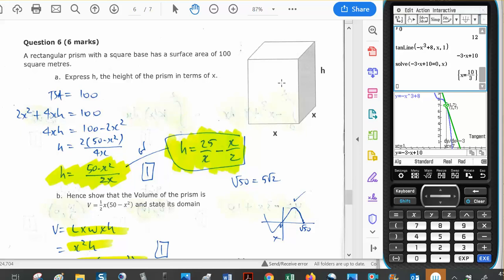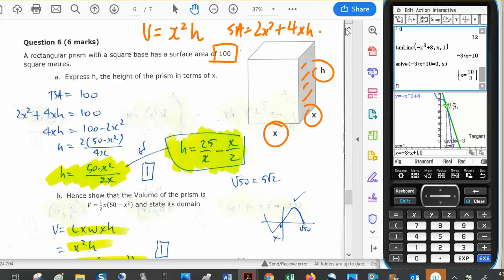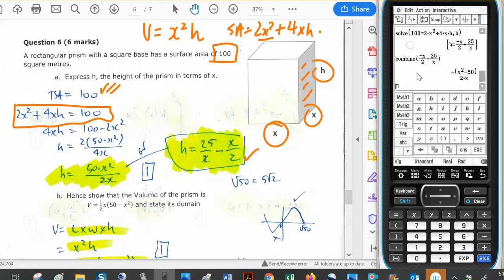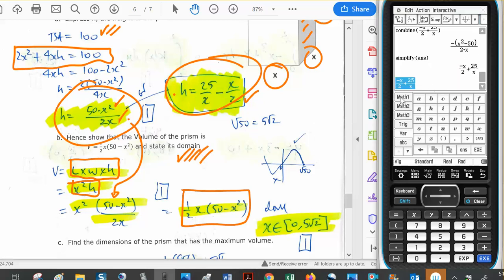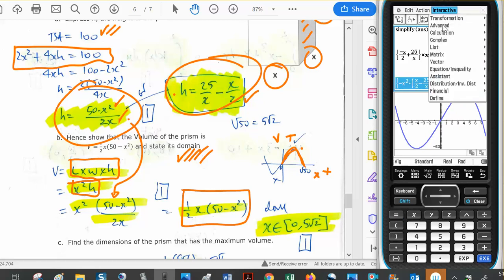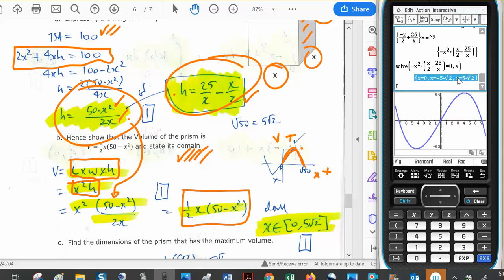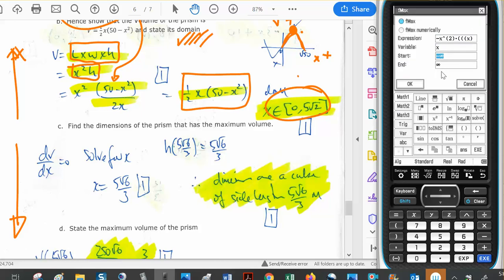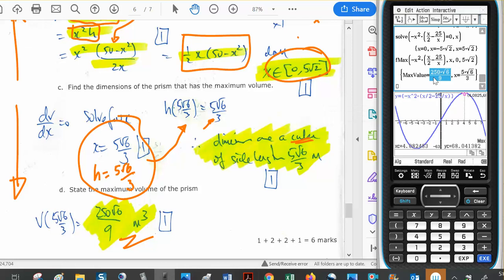mm34 2021 Calculus topic test Q6